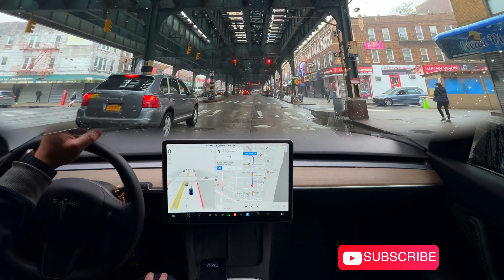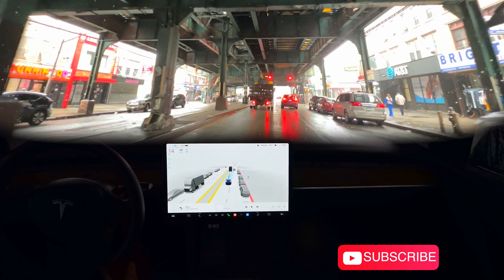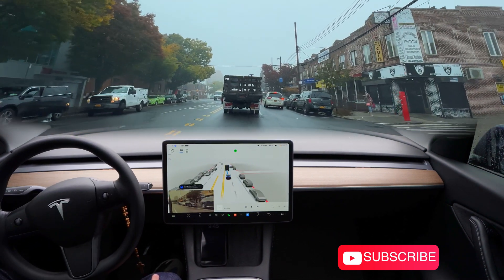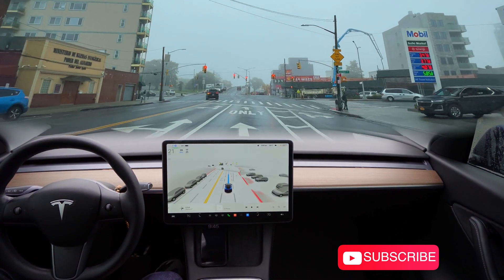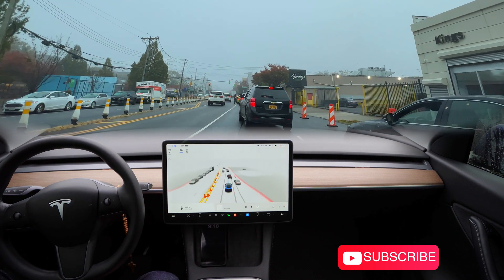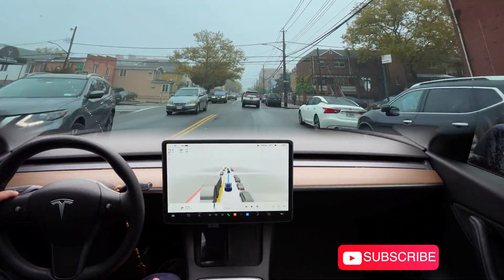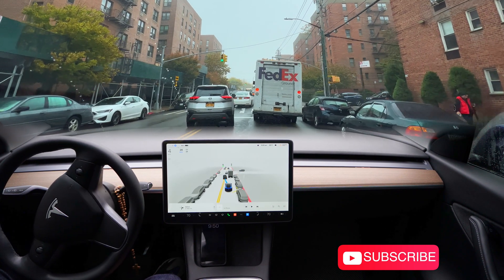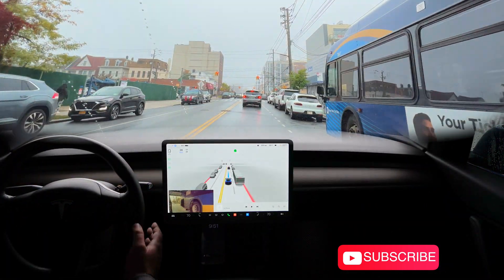FSD Beta 10.69.2.3 - Test drive in Brooklyn, New York - Tesla model Y.